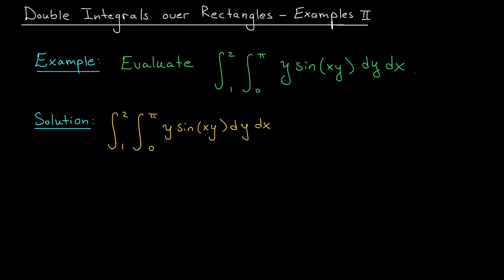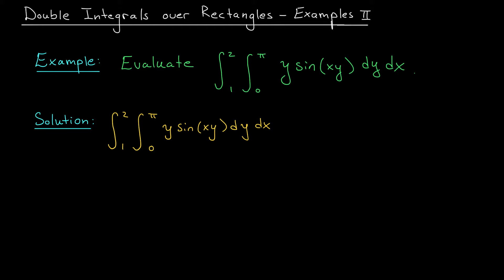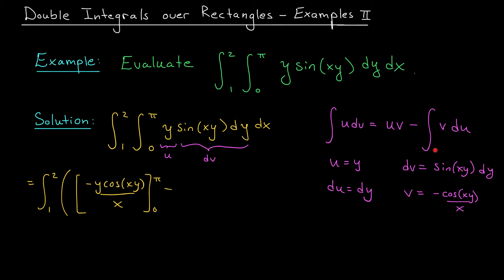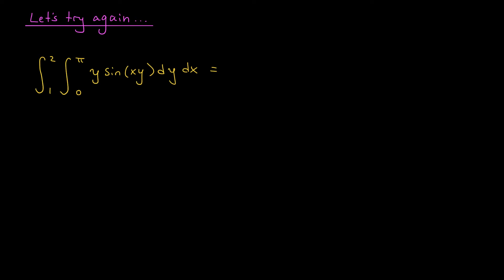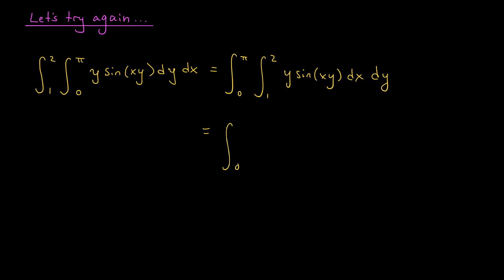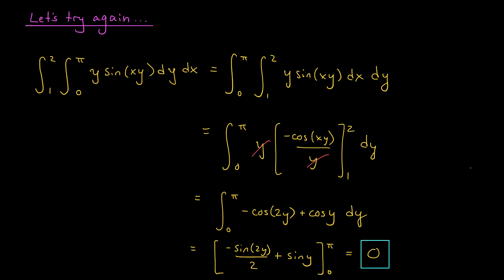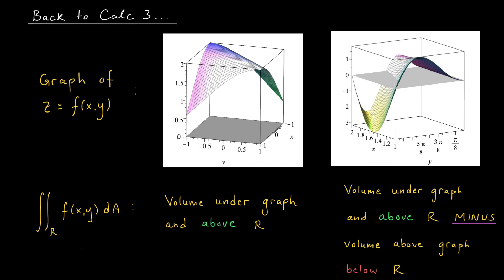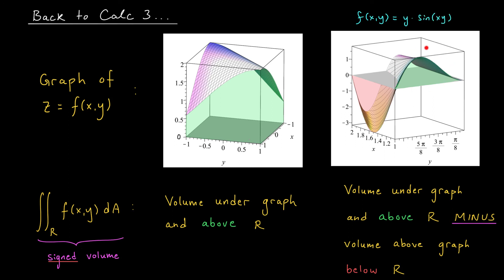Double Integrals over Rectangles - Examples II